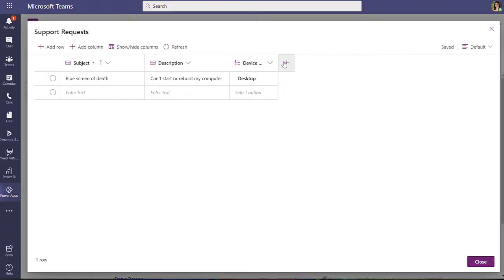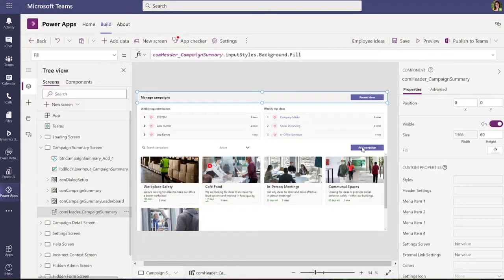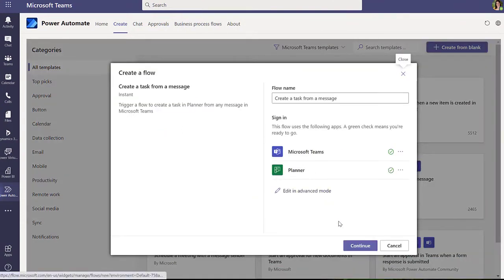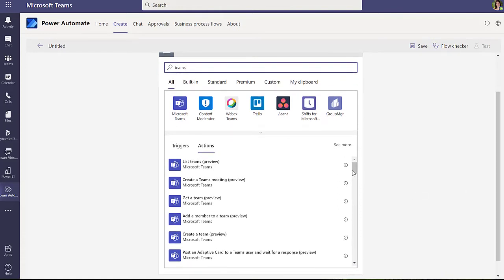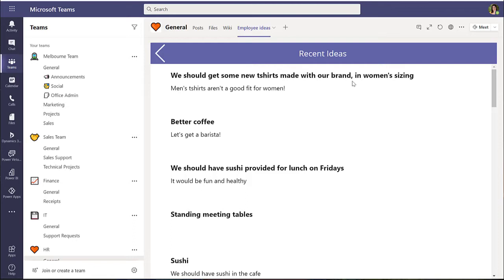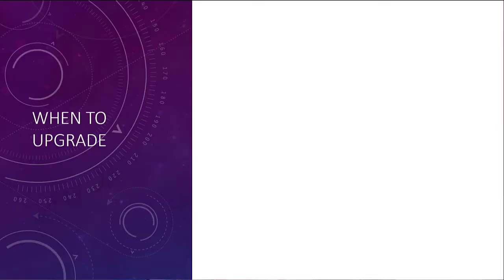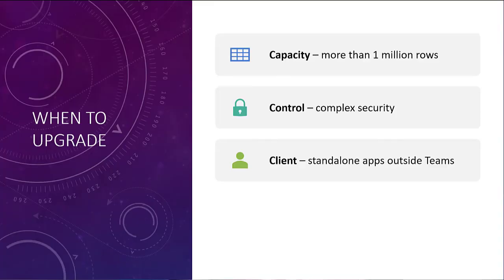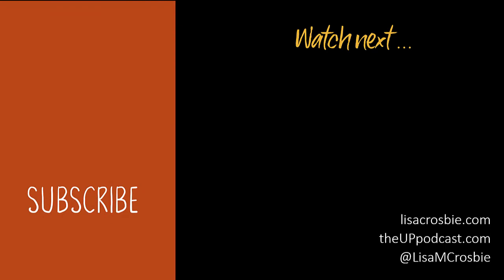Dataverse for Teams Licensing Explained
In this video I explain Dataverse for Teams (Power Platform for Teams) licensing in a straightforward way, showing what you can do with Power Apps, Power Automate and Power Virtual Agents included in your Teams license, and when you need to consider upgrading to a premium Power Apps license.

00:00 - Introduction
01:28 - Dataverse for Teams and Power Apps for Teams
03:43 - Power Automate for Teams
05:16 - Power Virtual Agents for Teams
06:33 - When you need a premium Power Apps Licence (the 4 Cs)
08:35 - Get subscribed for more tutorials and tips on Power Platform & Teams